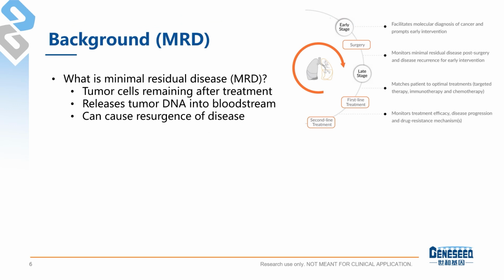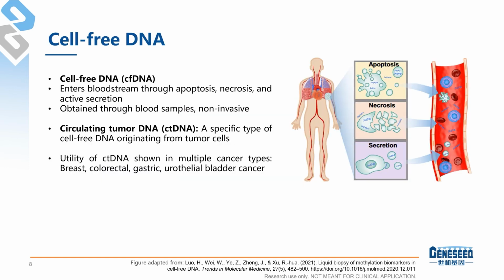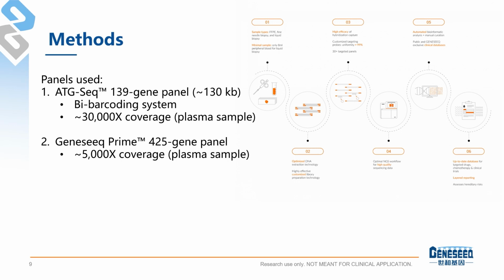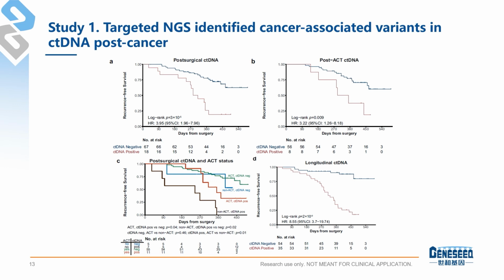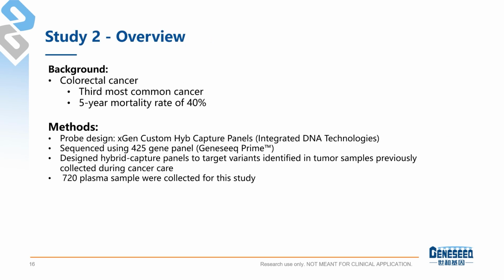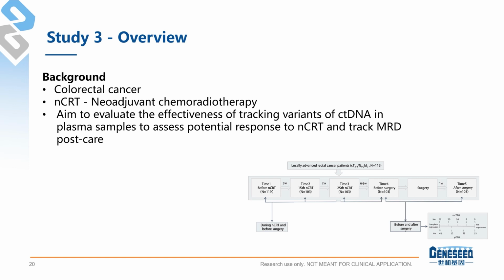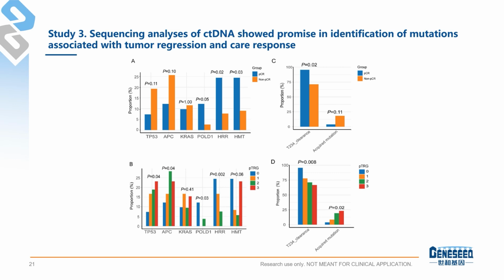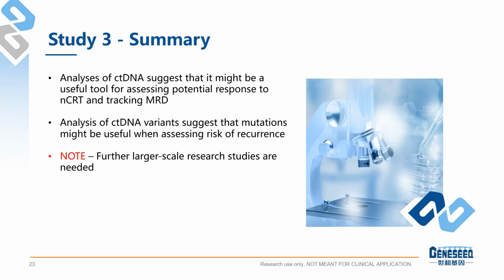ctDNA for minimal disease research by hybridization capture in resected cancer samples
In this webinar, we explain how IDT's hybridization capture solutions are assisting researchers with overcoming challenges associated with circulating tumor DNA (ctDNA) for minimal residual disease (MRD) research. You will also gain insights about the importance of minimal residual disease research, how it compares to traditional methods, and the impact it is making with the discovery of new biomarkers. We hope by bringing these studies into the spotlight, it will foster new collaborations and discoveries within oncology research.